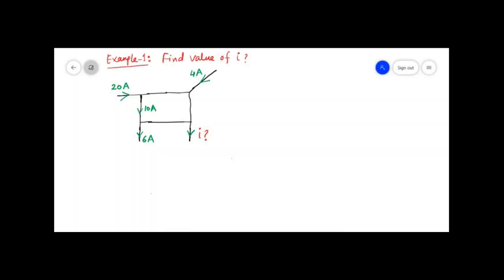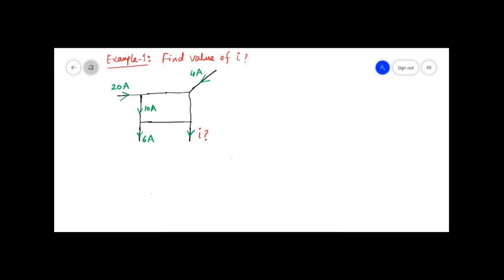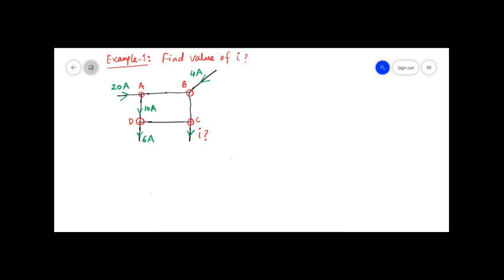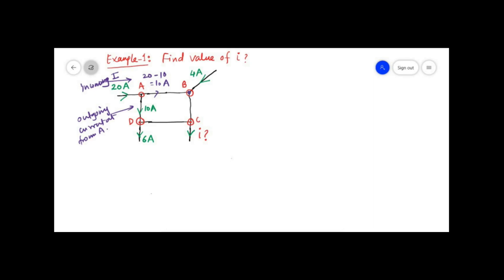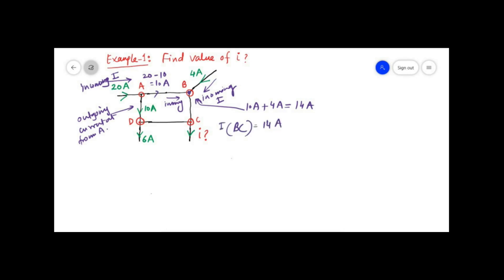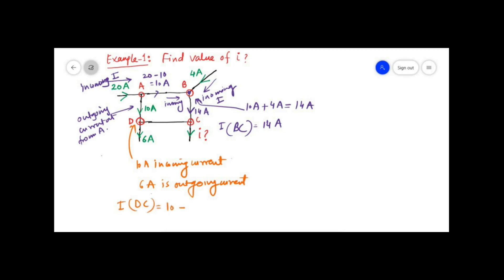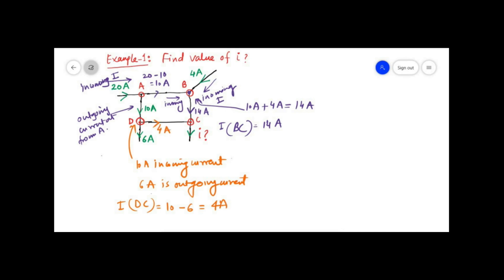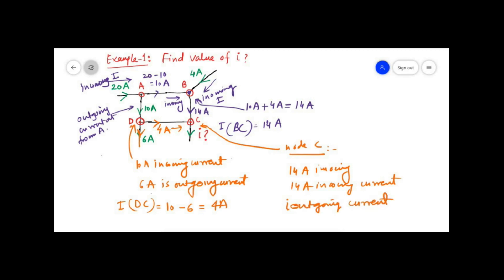KCL and KVL Based Example-1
Basic Of Electrical Engineering(BEE).